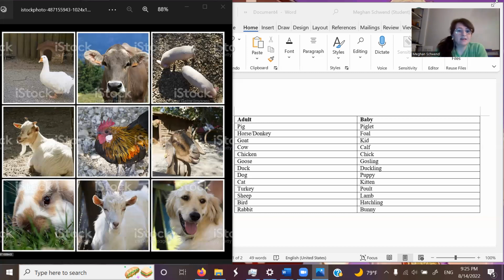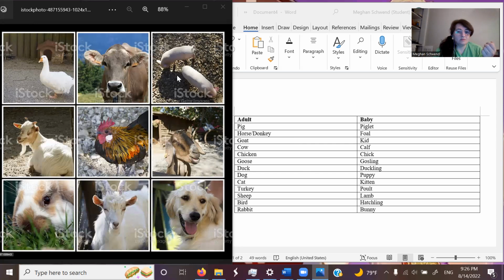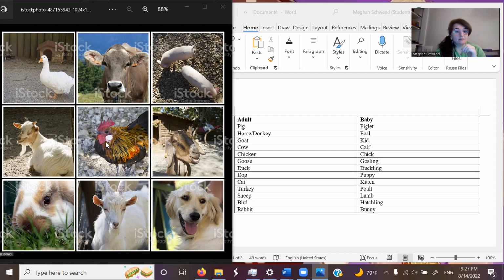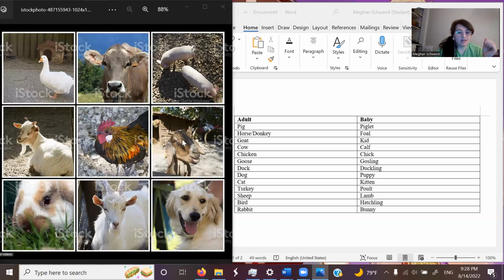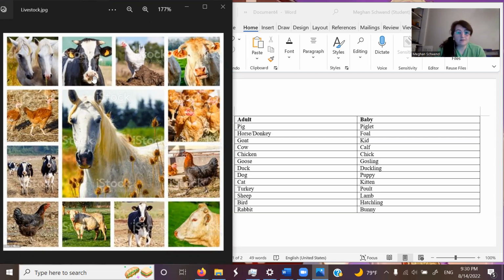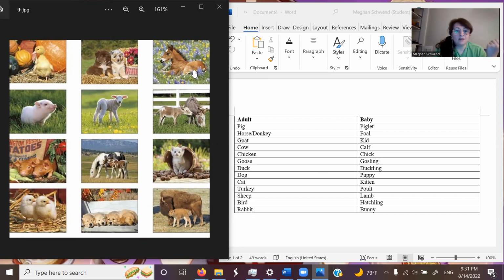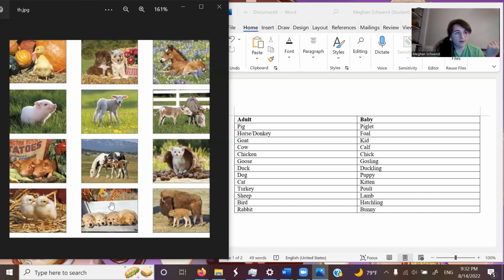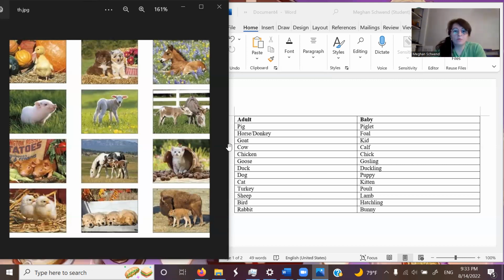Micro Lesson on Animals